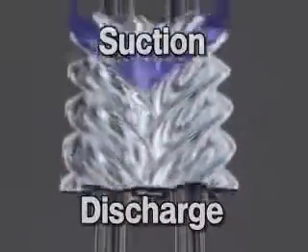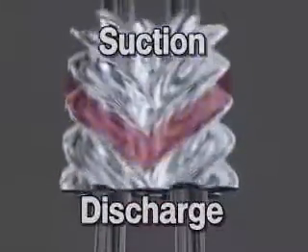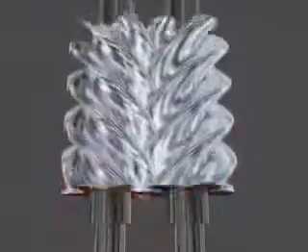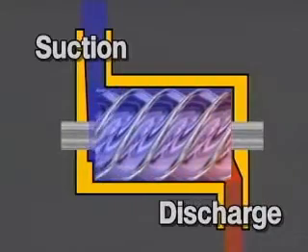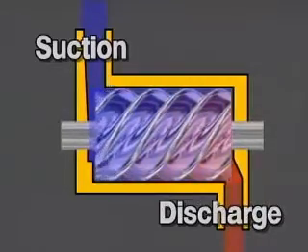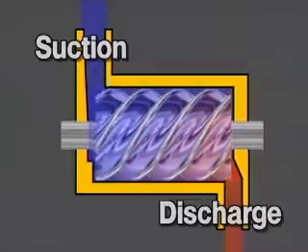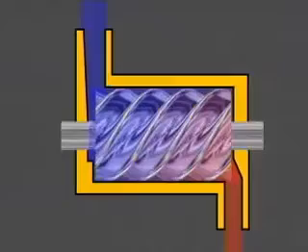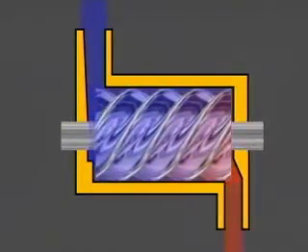Screw Compressor Operation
Egypt Techno Compressor